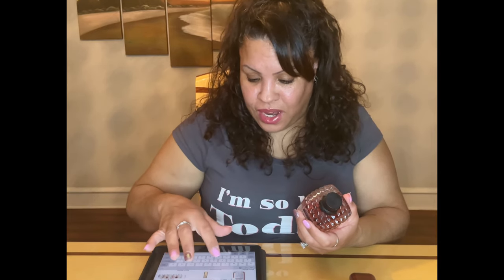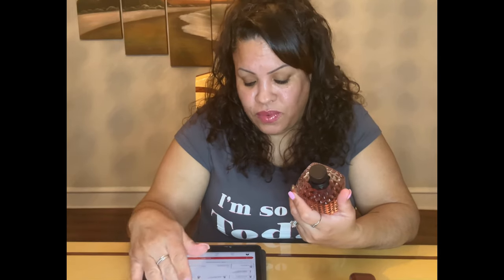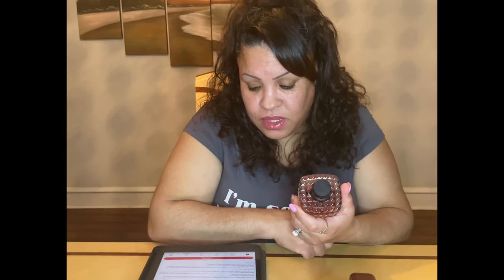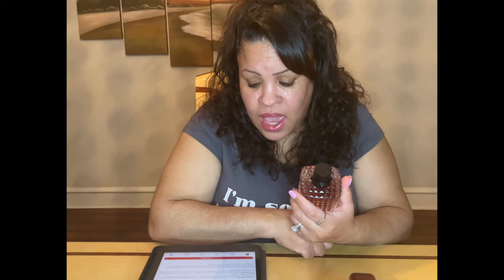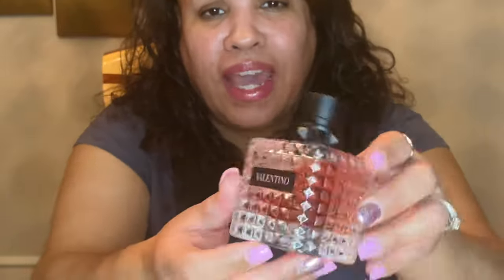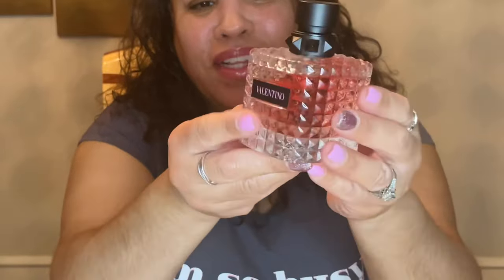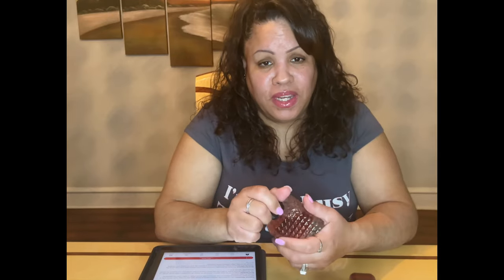YOU ONLY NEED THESE THREE WOMAN PERFUMES IN YOUR COLLECTION.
Looking  for a perfume that will flatter your every mood? Look no further than these three WOMAN perfumes! Each fragrance is unique and smell amazing, so you can always find the right perfume for any occasion.

In this video, we're sharing with you the three WOMAN perfumes that you need in your collection. Each perfume is perfect for different occasions, and they will all make you smell amazing! So what are you waiting for? Pick up a bottle of each of these perfumes and let them take your smell world!
YOU ONLY NEED THESE THREE WOMEN PERFUMES IN YOUR COLLECTION.

From floral scents to woodsy scents, this any day perfume for woman.this perfume list has something for everyone. Trust me, when it comes to choosing the best woman perfume for winter, this is the list you want to see!

Welcome to my home, I hope to entertain you with my content.

I APPRECIATE EACH AND EVERYONE FOR WATCHING AND SUPPORTING!🥰🙏❤️😍